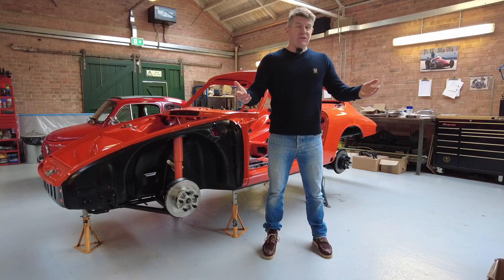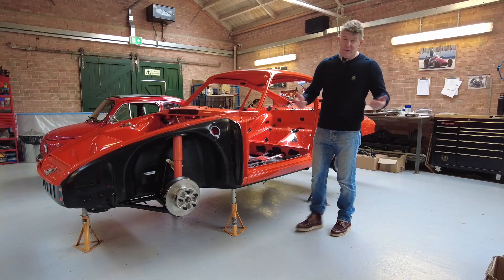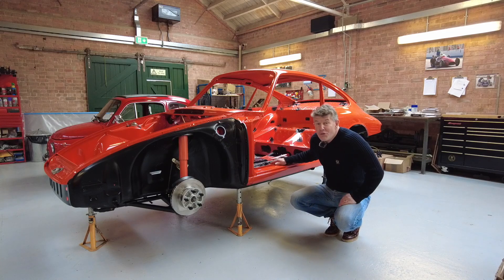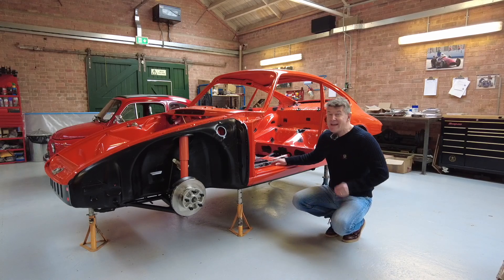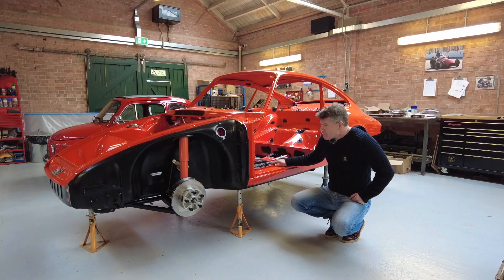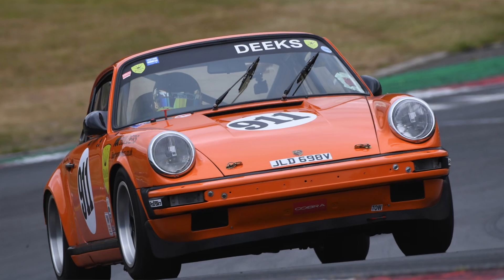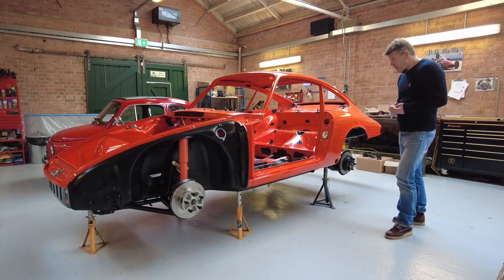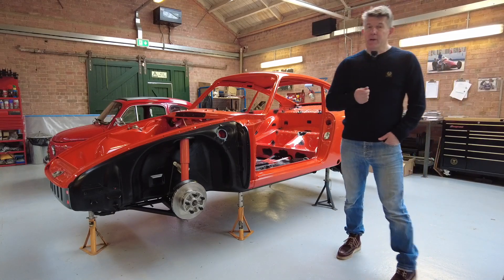2023 at Classic Performance Engineering - New Porsche build.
The workshop is packed with beautiful classic road and racing machinery - as usual, I find something to fall in love with ... in this case a ground up rebuild of a sixties 911that is going back to full brand new spec. loveliness. And in the very best colour.

What's not to love?